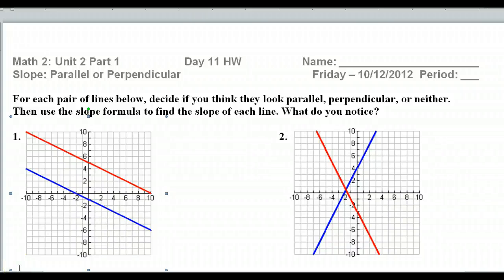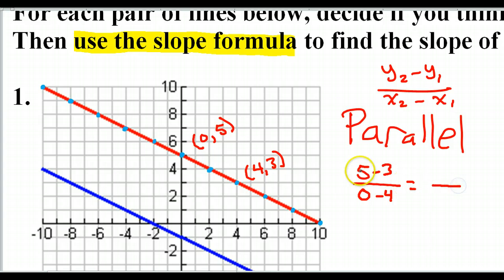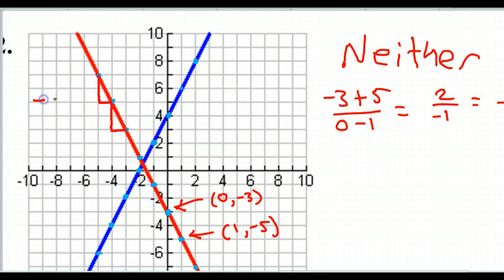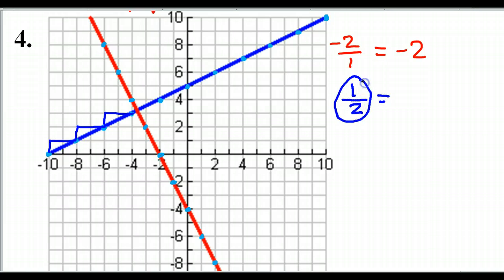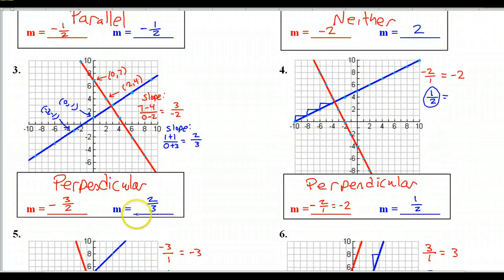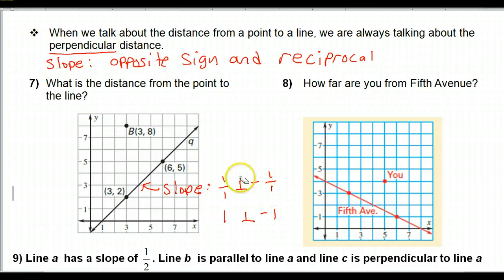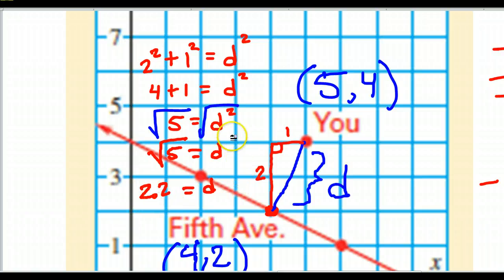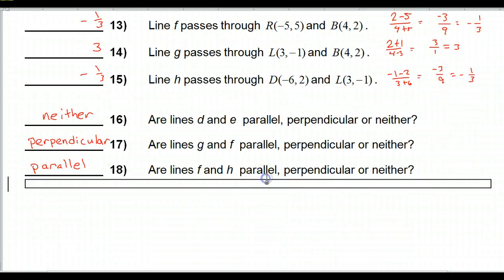Day 11 HW - Slope (Parallel, Perpendicular or Neither)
Unit 2 Part 1 - Introduction to Coordinate Geometry
1012F - Day 11 HW